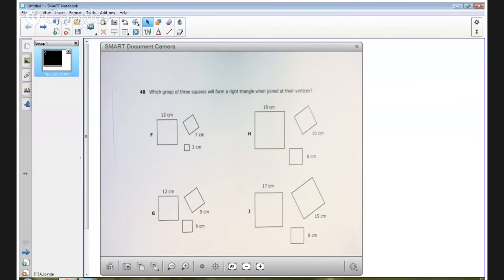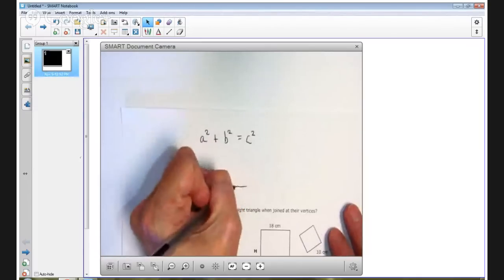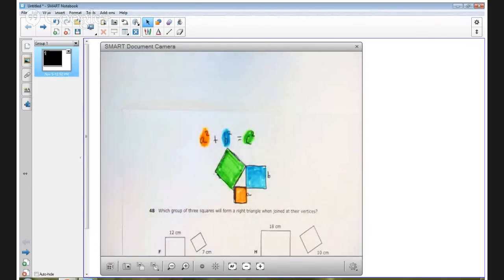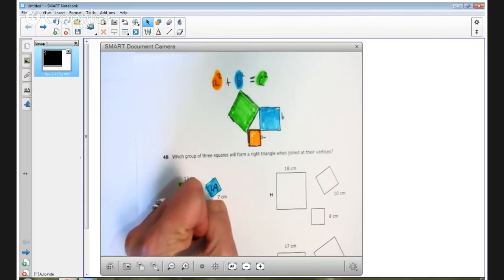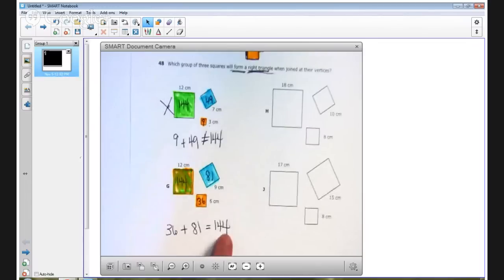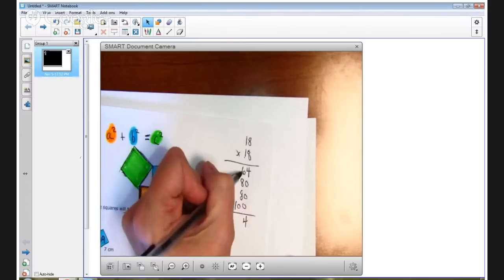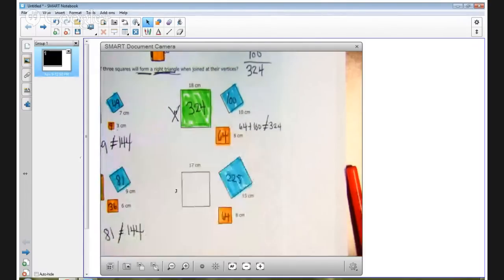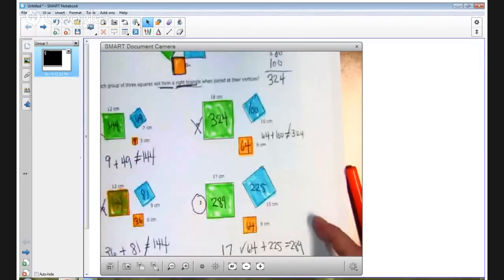STAAR 2013 - 8th Grade Math Item Analysis - #48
Do you teach 8th Grade Mathematics in the state of Texas?  If so, you probably already know that the new STAAR for 8th grade Math is a really challenging assessment!  But, never fear! Texan Math is here to give you some insights, resources and tools to prepare your students for the 2014 STAAR administration.

In this series of posts, we are going to explore 10 troublesome items on the 2013 April Administration of the 8th Grade Mathematics STAAR assessment and offer strategies your students can use to successfully navigate similar problems in the future.  Even if you don't teach 8th grade, many of the strategies here are useful for solving problems in other mathematics courses.